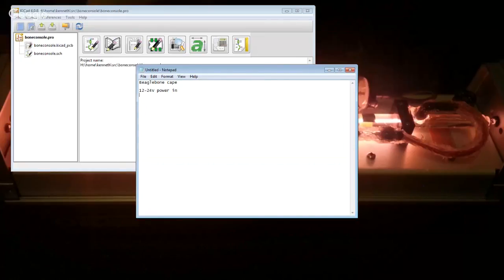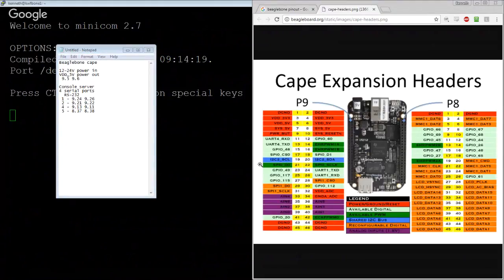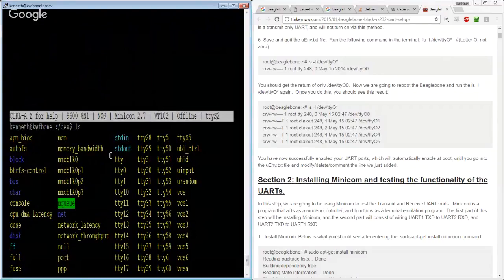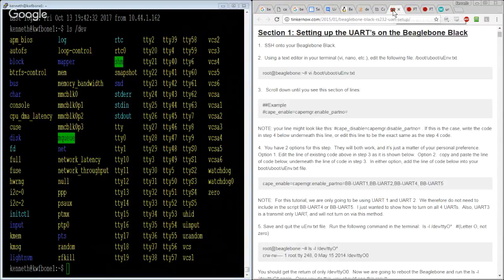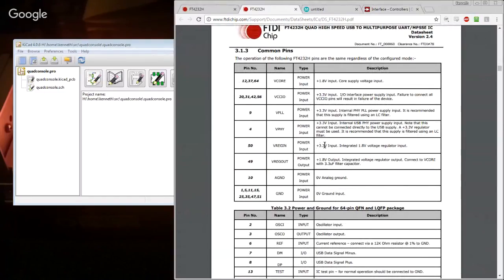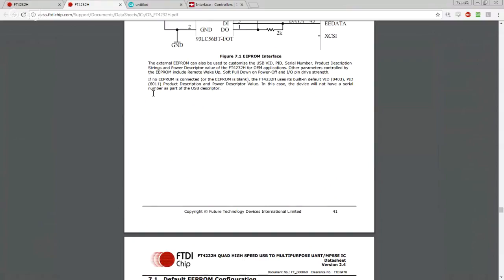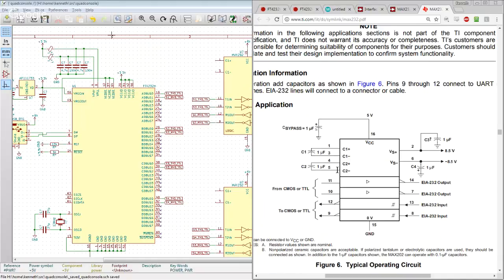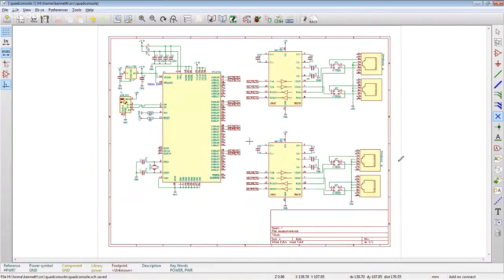[Livestream] Designing a BeagleBone Serial Port Cape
Trying our hands at designing a cape for a BeagleBone to add some RS-232 serial ports to it.